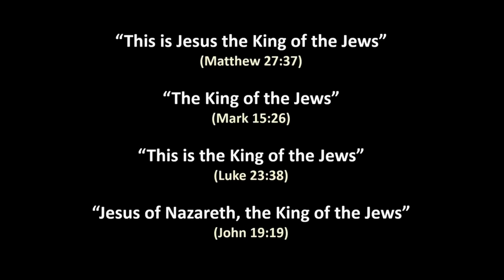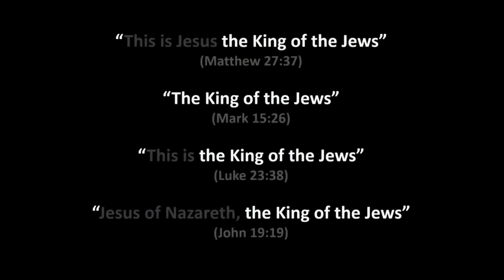Dealing with an APPARENT Bible Contradiction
To purchase the entire series of complete videos, please visit: Forensic Faith DVD and Leaders Guide: A Homicide Detective Makes the Case for a More Reasonable, Evidential Christian Faith